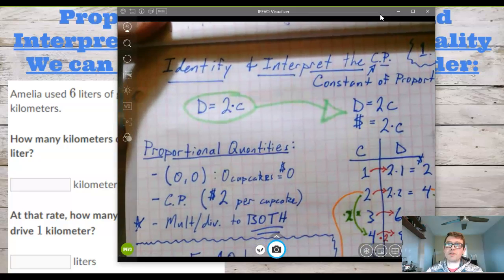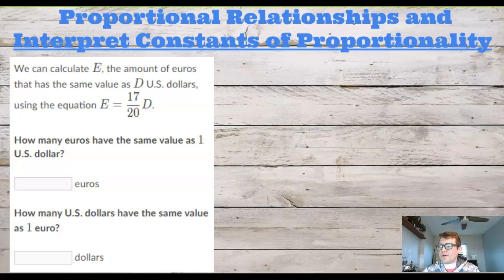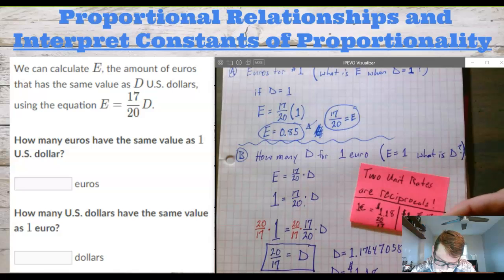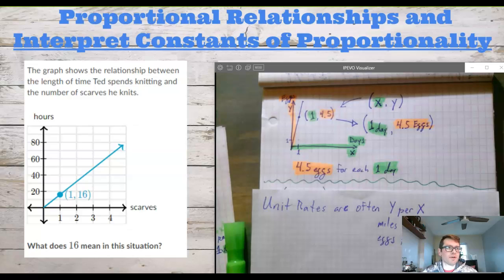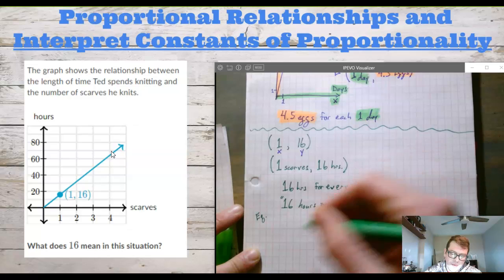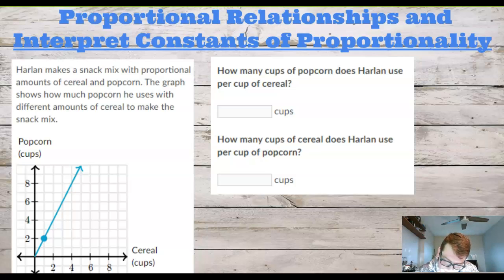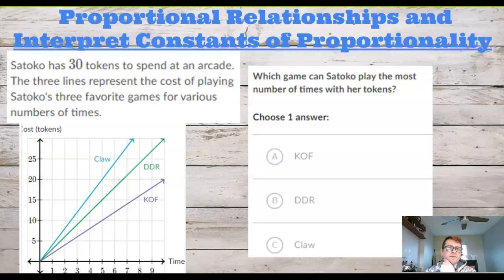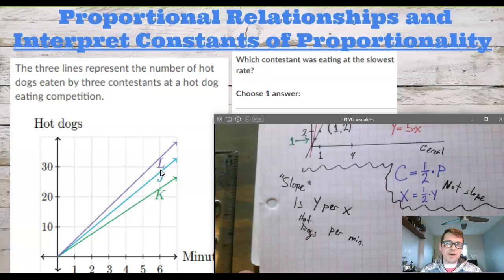Math 7 1.6.21 - Proportional relationship GRAPHS